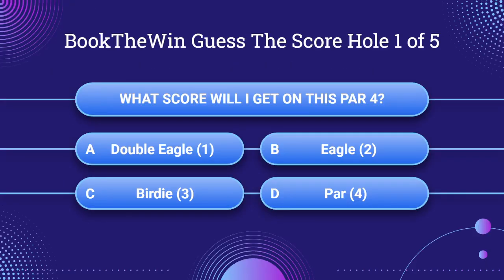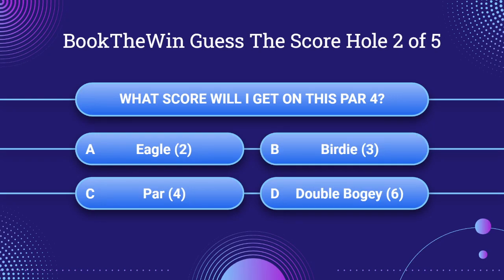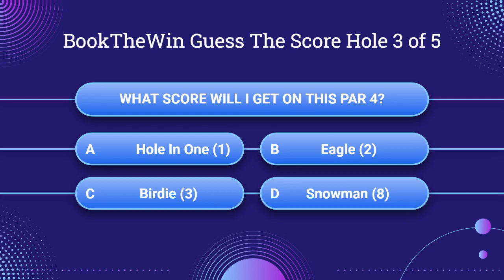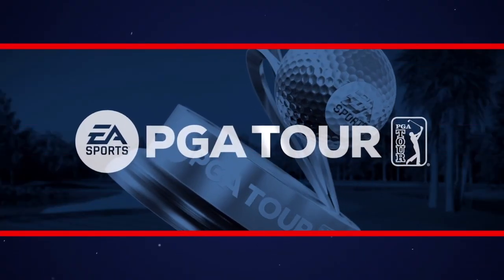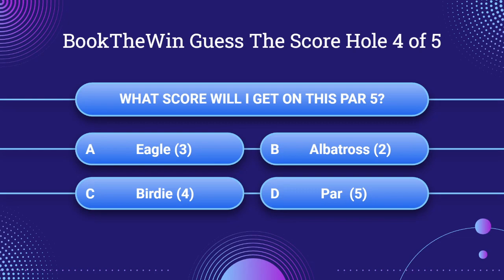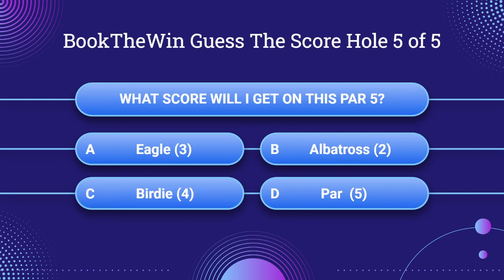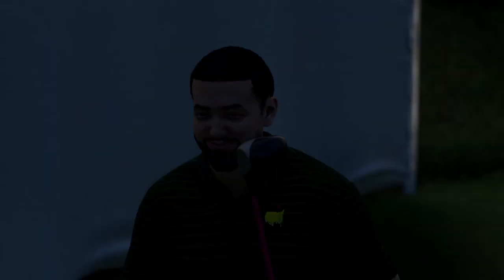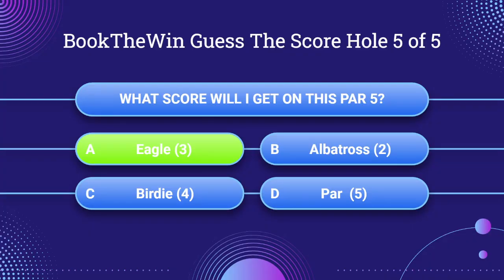Guess The Score First Edition on EA SPORTS PGA TOUR Interactive Game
Welcome to The First Edition of Guess The Score an Interactive Game Where I Play 5 Holes and You Try To Guess The Score.
We are playing EA SPORTS PGA TOUR 2023 For This Version Of The Game.

Guess The Score Unofficial Score Chart
5/5 GENIUS
4/5 Professional Guesser
3/5 Steve
2/5 Hacker
1/5 At Least You Got 1
0/5 Better Luck Next Time